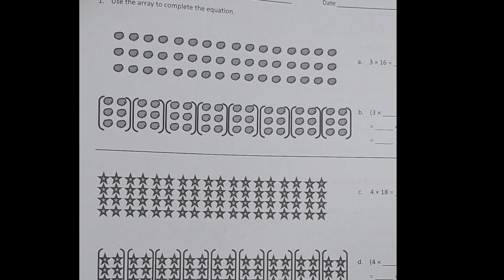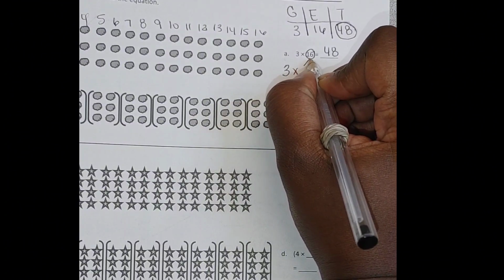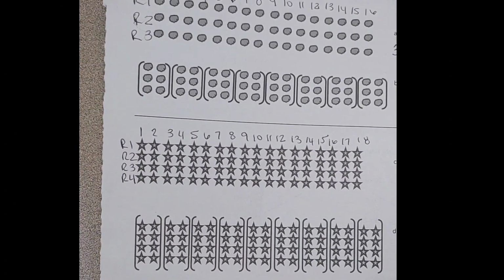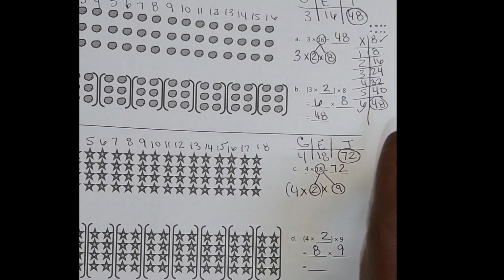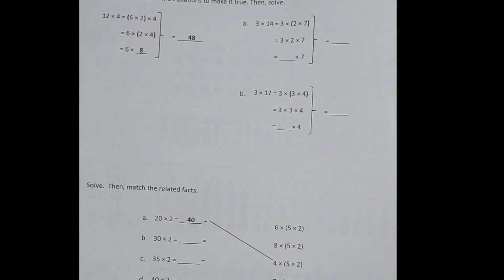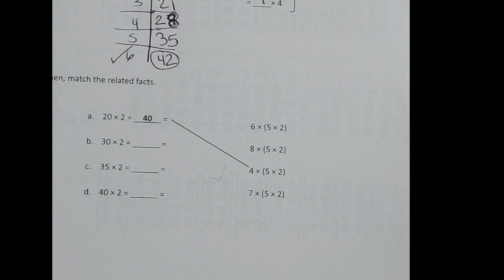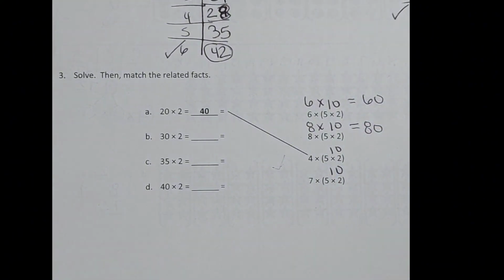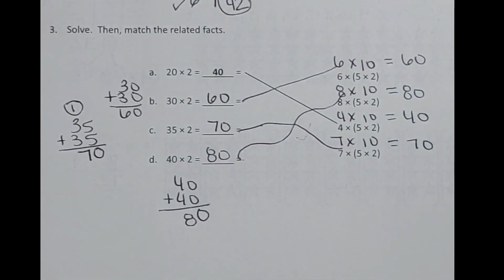Great Minds Eureka Math Grade 3/3rd Grade Module 3 Lesson 12 Homework